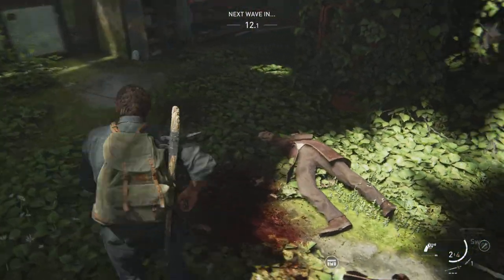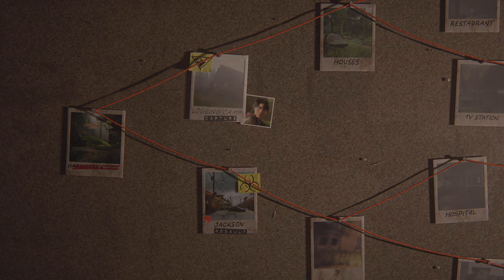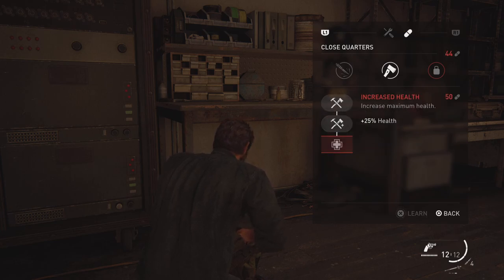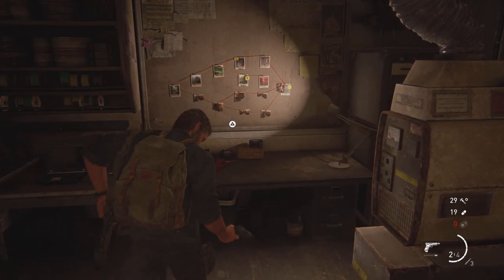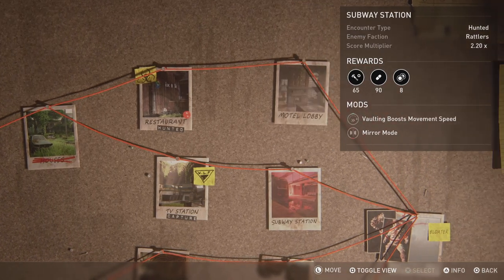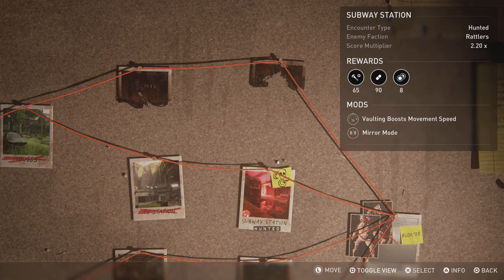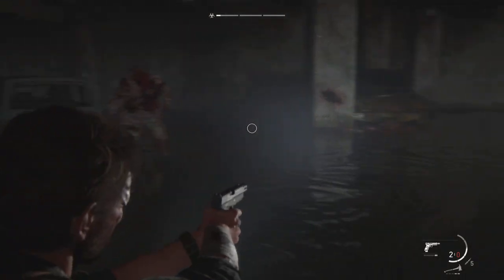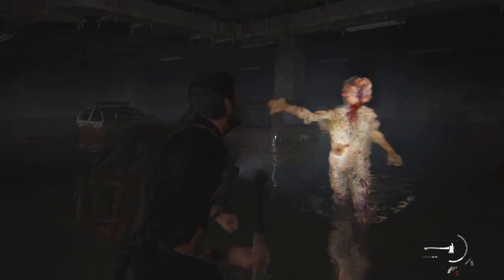The Last of Us Part II Remastered no return!! JOEL JOINS THE FIGHT!!